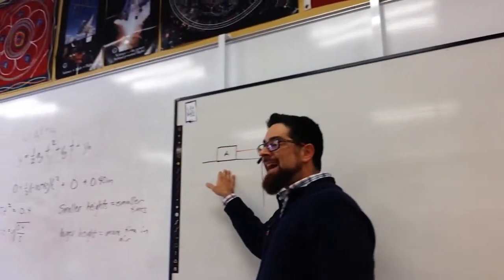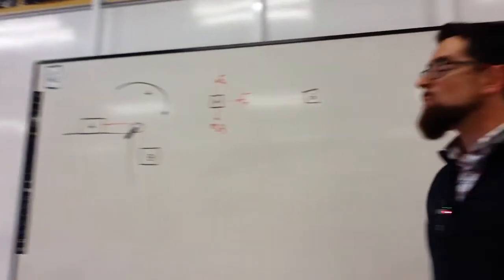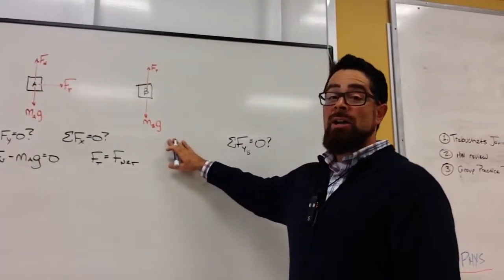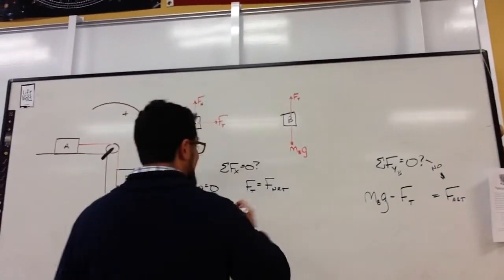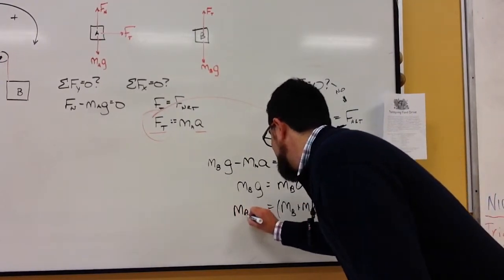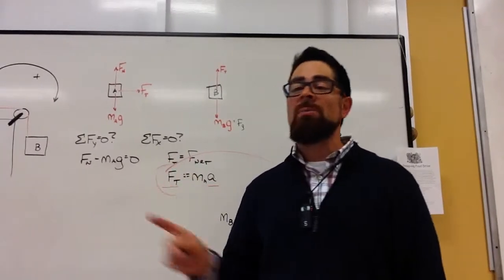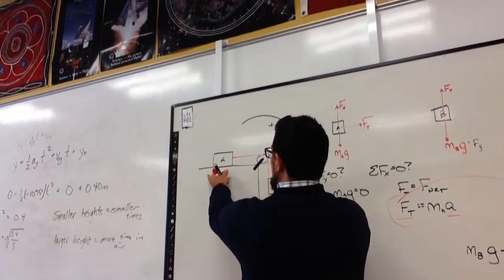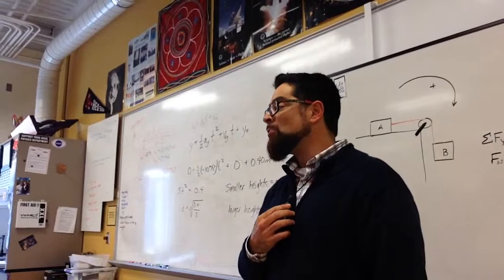Classcast: Atwood's Machine Analysis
Classic analysis of an Atwood's Machine using the long way (internal forces) and the short way (external forces), both yielding the same result